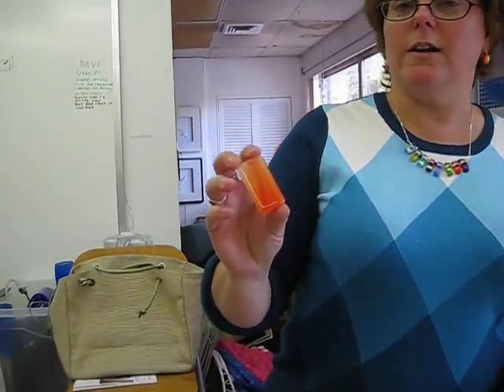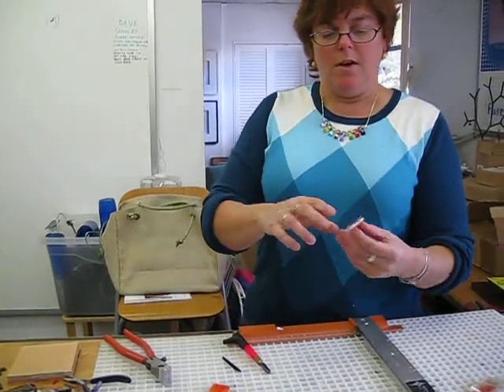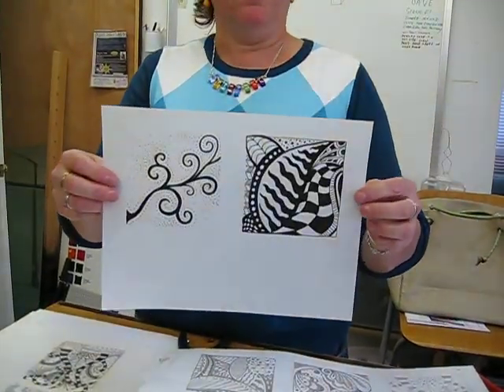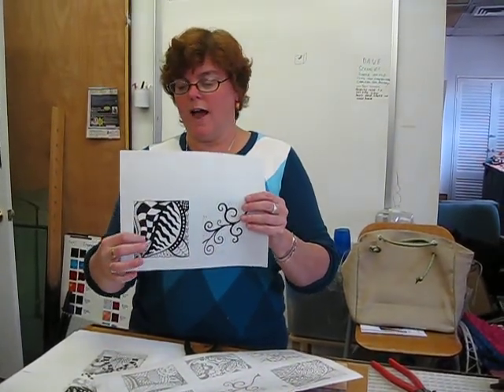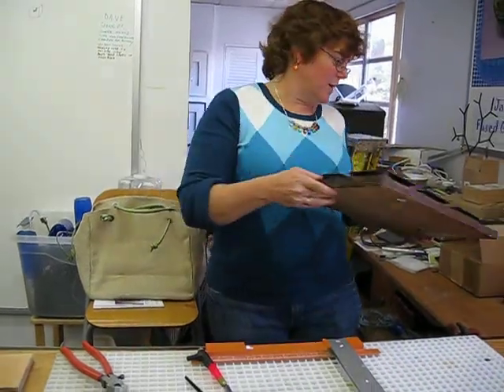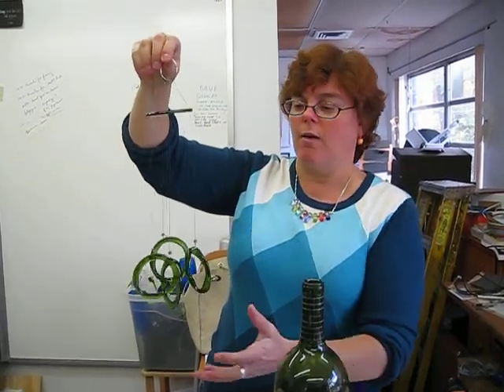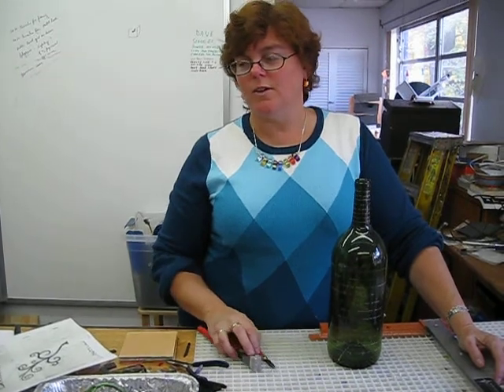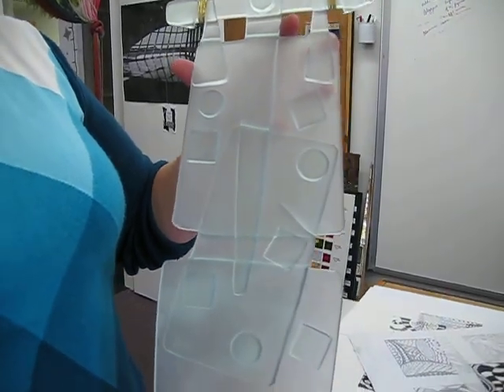Jane Cairns Irvine, glass artist, presents fused glass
Jane Cairns Irvine, glass artist from Glen Head, NY, describes select approaches to creating fused glass pieces.
This video is part of the Meet the Maker program by Think Long Island First.